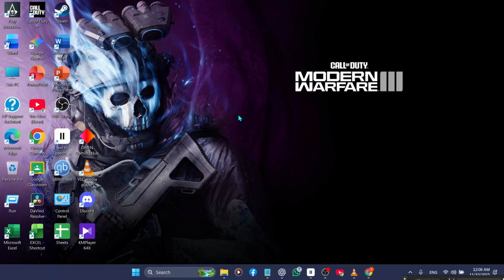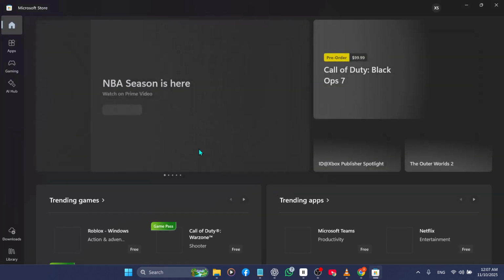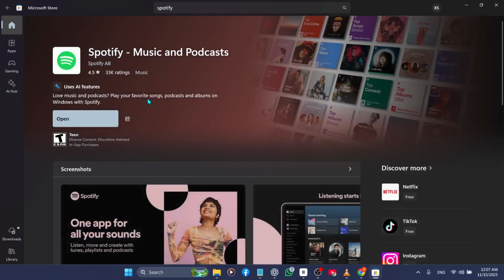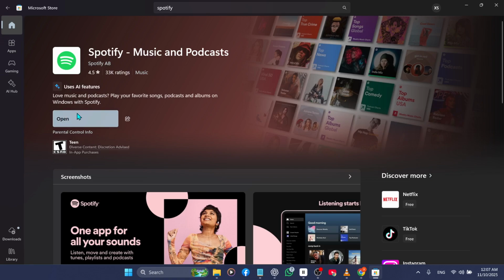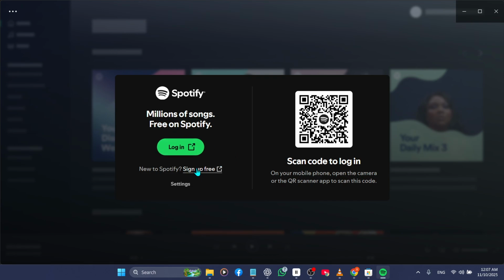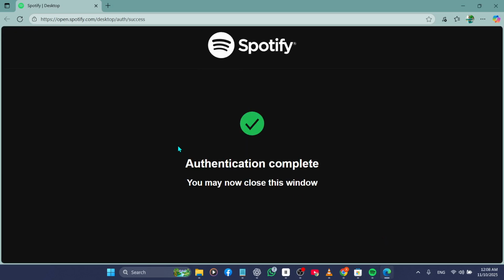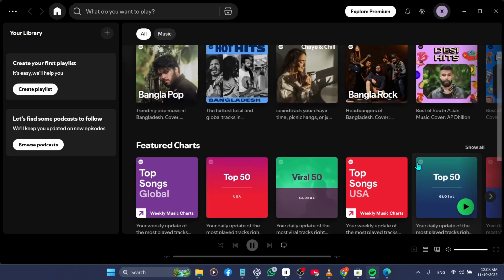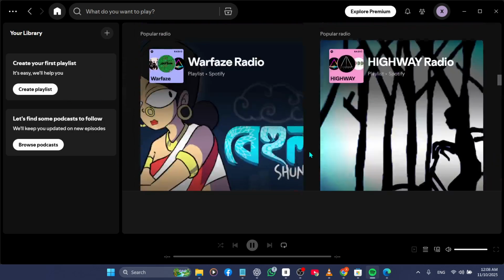How To Download Spotify App - 2025 (Full Guide)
How To Download Spotify App
In this video, how to download Spotify app is explained step by step for beginners. You will learn how to install Spotify on Windows, Mac, Android, and iPhone, create your account, and start listening to music easily. This tutorial also covers setting up playlists, managing downloads, and enjoying offline music using the Spotify app.